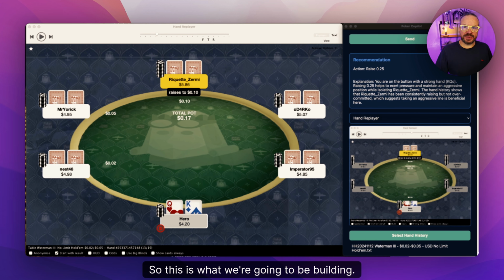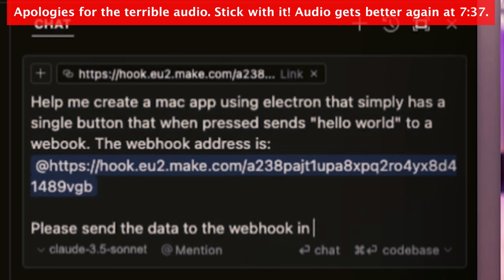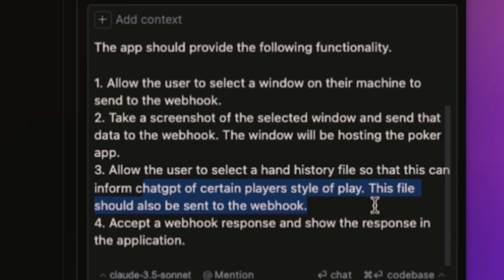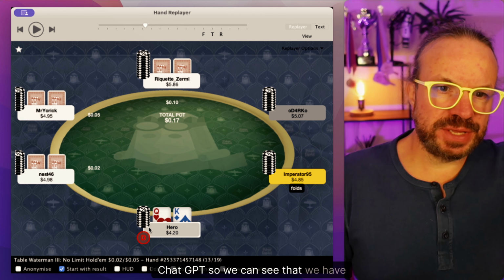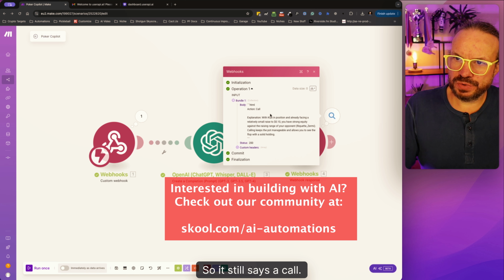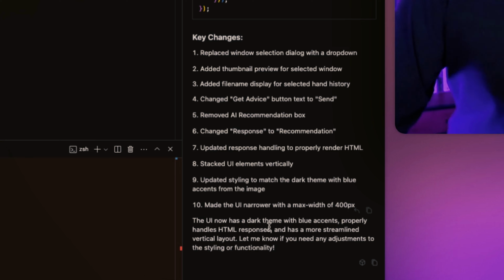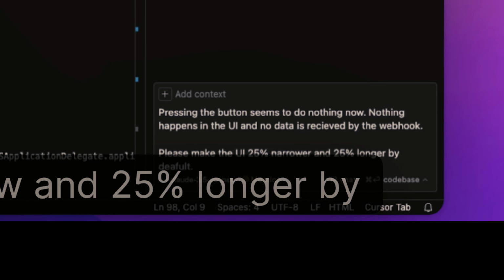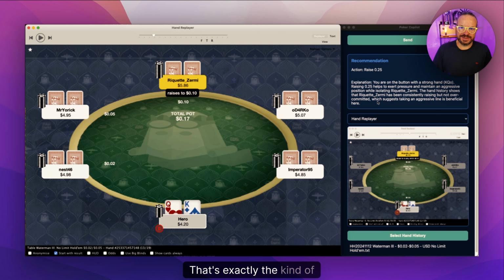Creating a Poker CoPilot with ChatGPT and Make.com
If you're eager to elevate your AI automation skills, consider joining our Skool community.

In this video, I’ll show you how to build an AI-powered Poker Co-Pilot—a tool designed to improve your poker skills. This co-pilot sits alongside your poker game, analyzing your moves and providing real-time recommendations with detailed explanations to help you make smarter decisions at the table. Whether you’re playing live or reviewing past hands, this tool has everything you need to elevate your strategy.

This is a fun example that demonstrates ChatGPTs ability to understand images, but there are thousands of use cases for such technology that can analyze and interpret images.

Here’s what I cover:

- How to create an app that integrates with ChatGPT to analyze poker hands.
- Capturing screenshots and sending them to ChatGPT for actionable insights.
- Using hand histories to customize recommendations based on player styles.
- Building and styling the app using Electron for a seamless user experience.
- I also share ideas for how this method can be applied beyond poker, from analyzing workflows to automating decision-making in various fields. The possibilities are endless!

If you’re a poker enthusiast or just curious about what AI can do, this is the perfect project to explore.